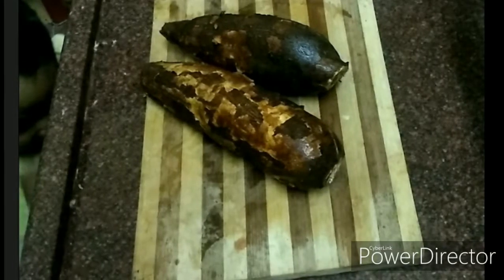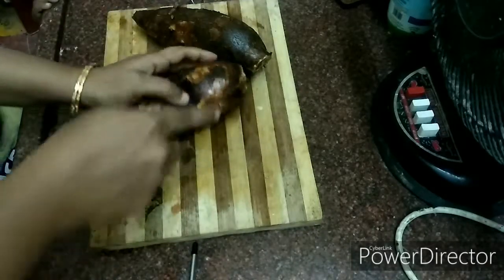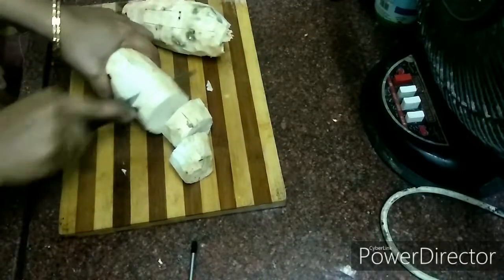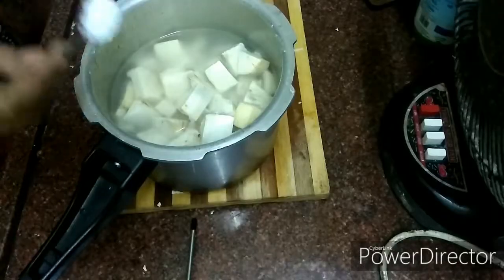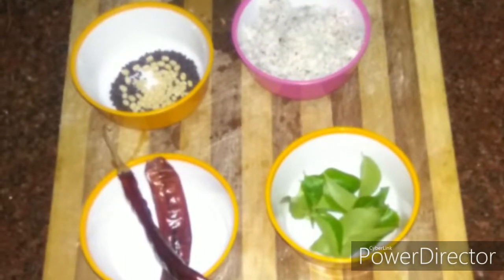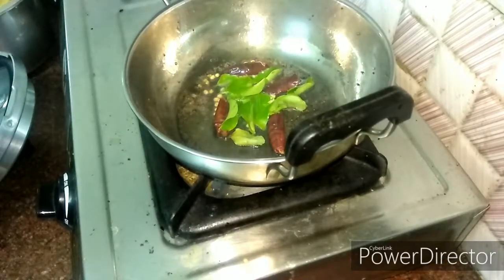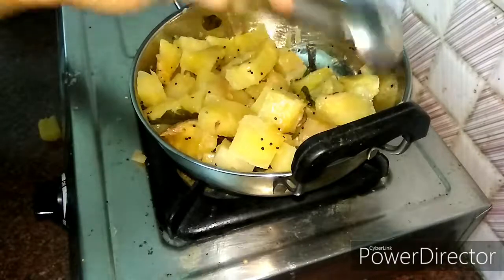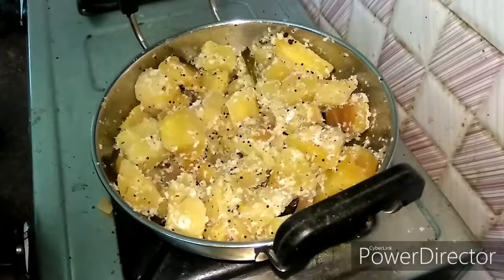How to make Yerla Kilangu Recipe?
This video is about cooking of Yerla Kilangu or maravalli Kilangu snack recipe. It is a combo with tea during evening. It is a very simple recipe. Try it friends. Thank you.